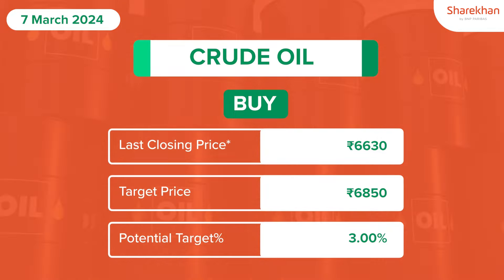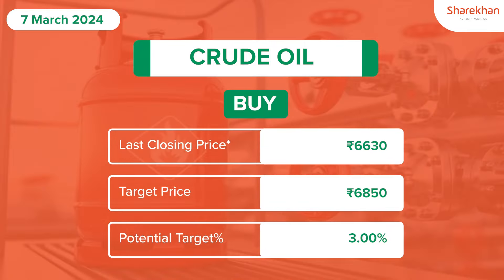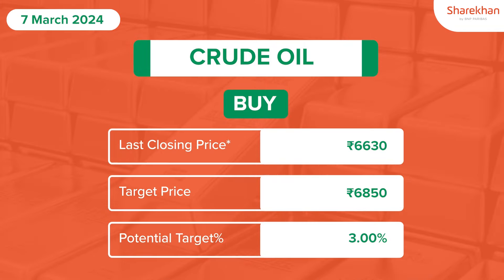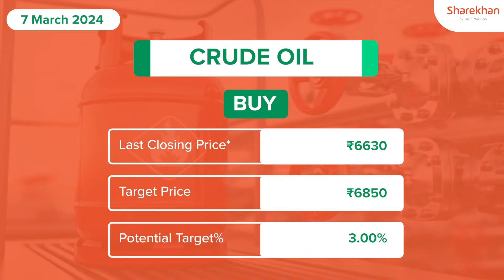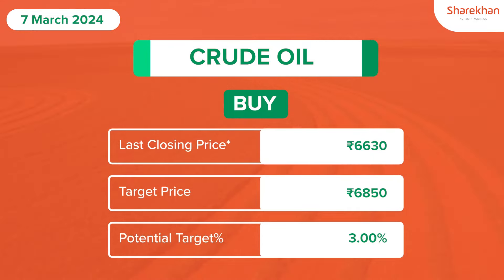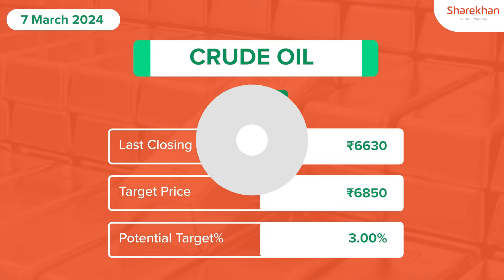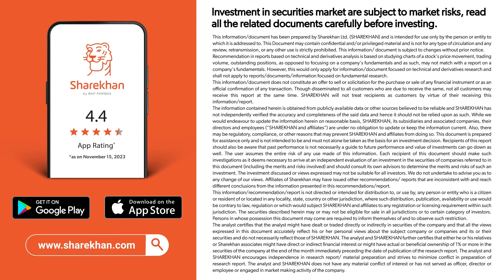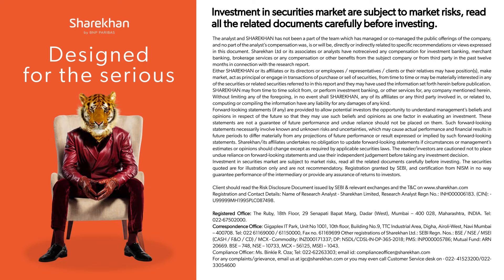Crude Oil Trading | Commodity Trading Update in Hindi | 07 March 2024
Welcome to Sharekhan’s Commodity Podcast today where we analyse the bullish momentum on the Commodity trading update on Crude Oil Trading

Sharekhan, Designed for the serious, is a Full Service Broker that was founded in 2000 and is a subsidiary of BNP Paribas since November 2016. Sharekhan was one of the pioneers of online trading in India and today enjoys a country-wide network that includes 30 lakh+ customers, 132 branches, and more than 4,000 business partners spread across over 1,000 locations.

Open a free* Demat and trading account in just 15 minutes* with Sharekhan
(*T&C apply)